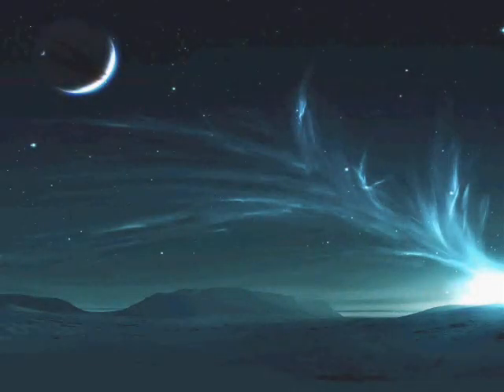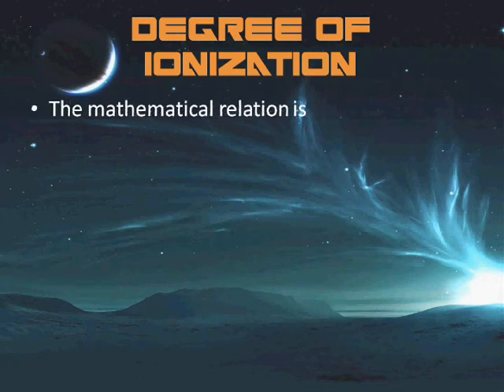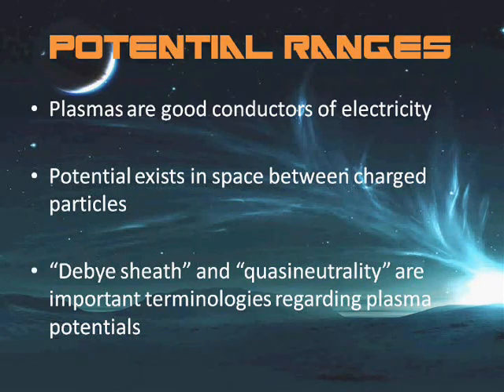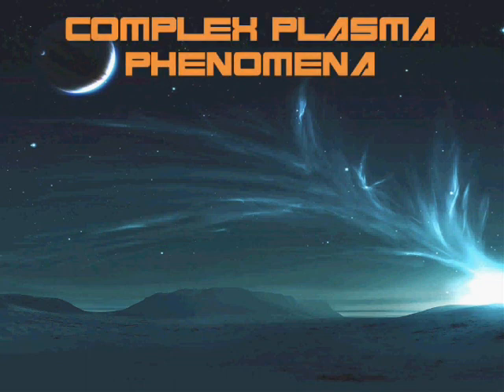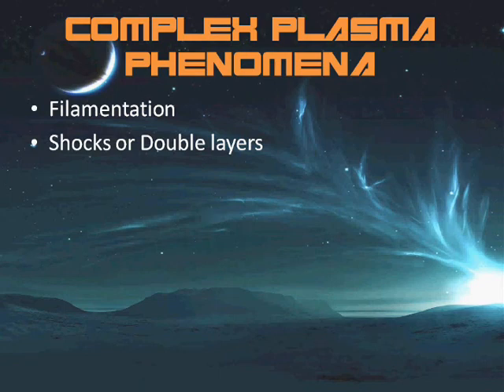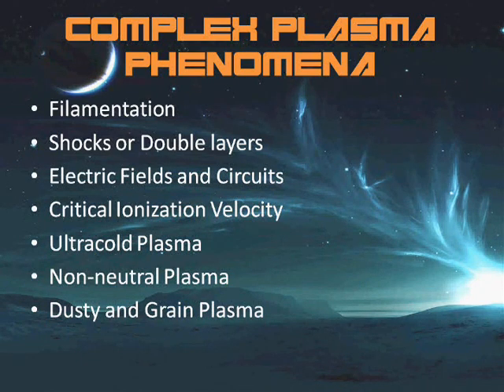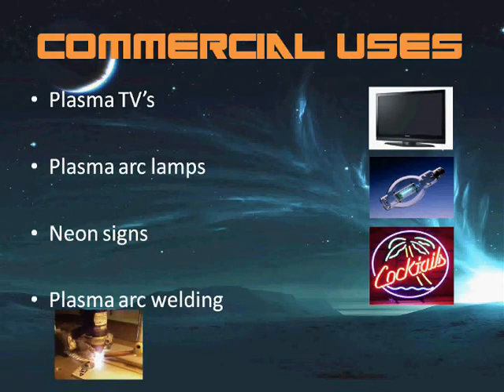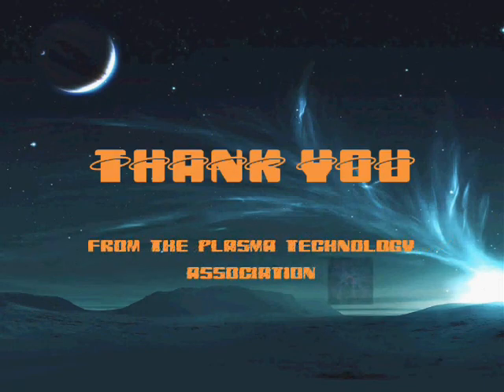PLASMA with technological applications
CIIT Lahore. This presentation was given by

CIIT/SP10-BEC-011/LHR
CIIT/SP10-BEC-037/LHR